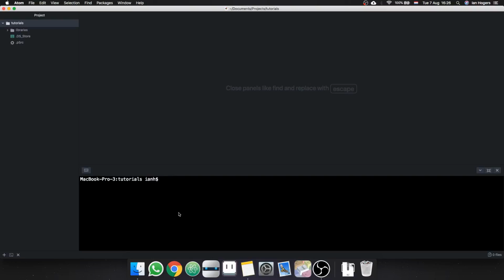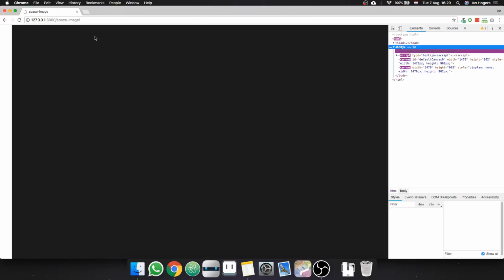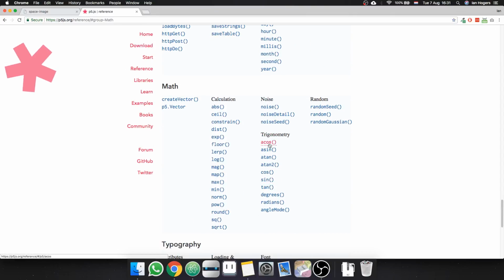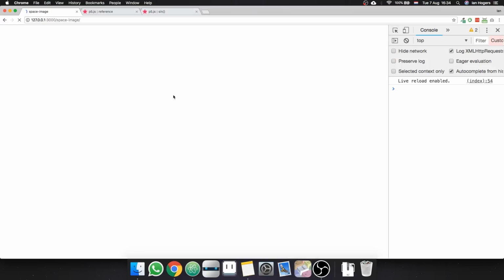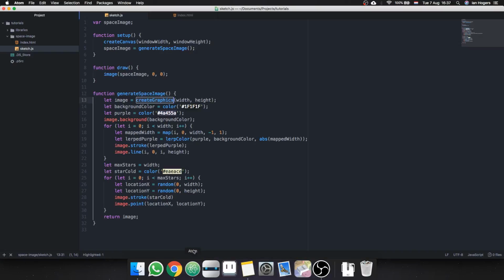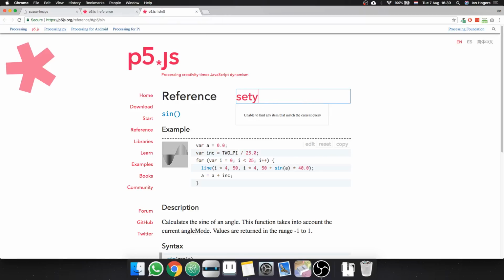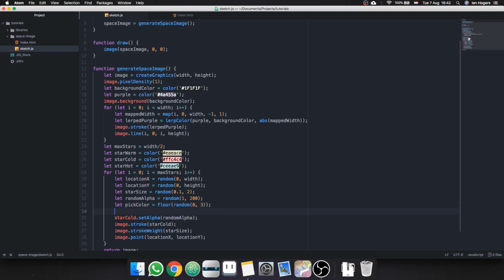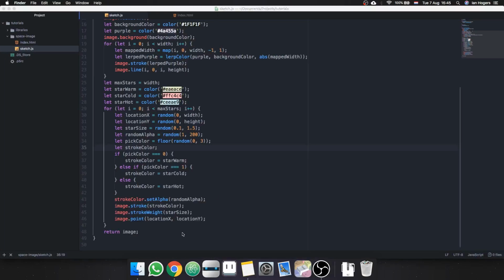p5js space image tutorial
In this tutorial you will learn how to generate an image using the createGraphics function in p5.js